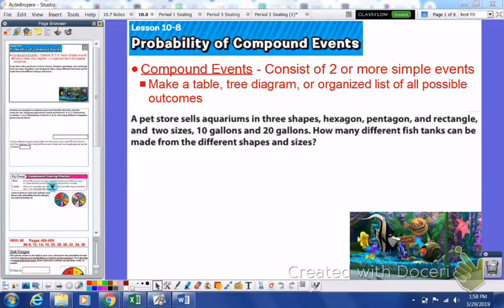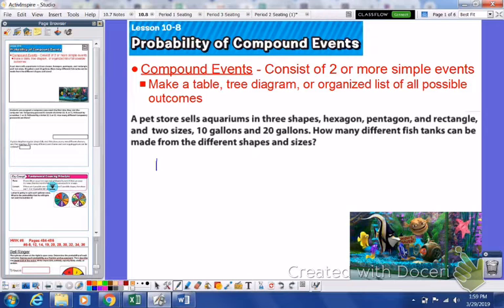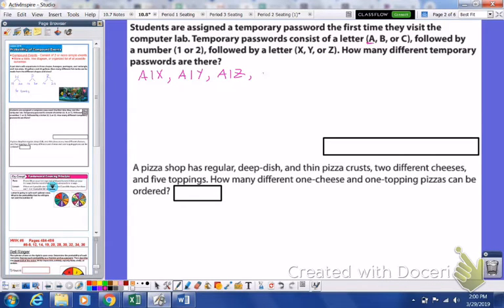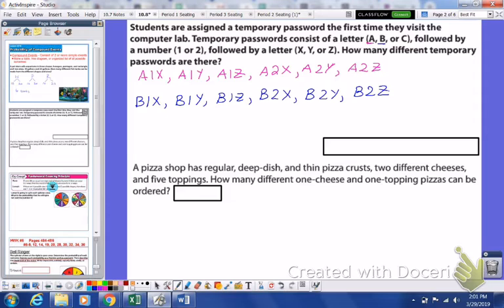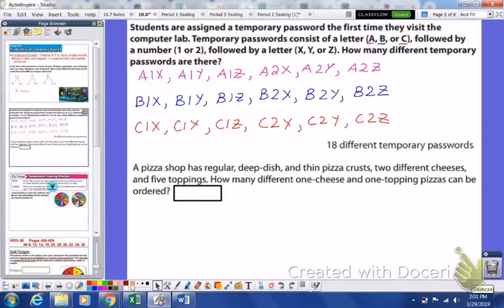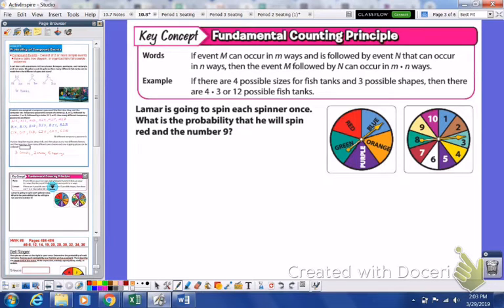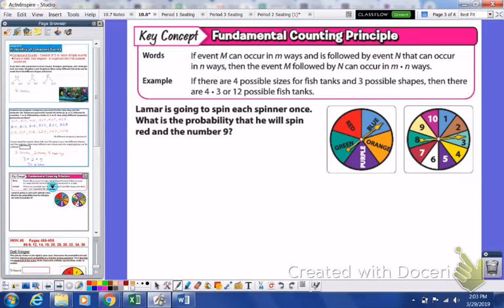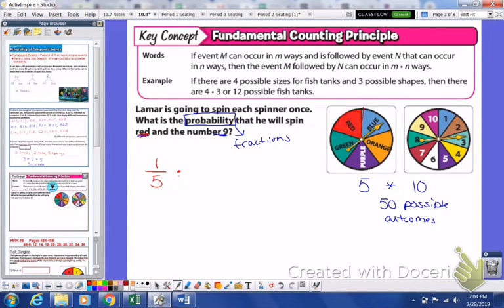chapter 10 lesson 8